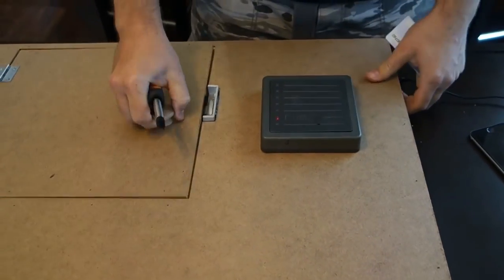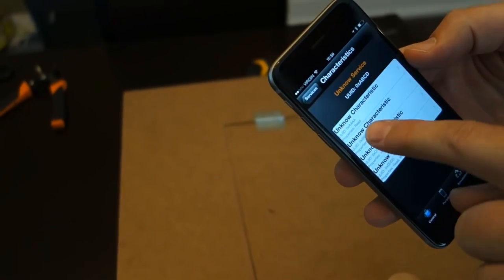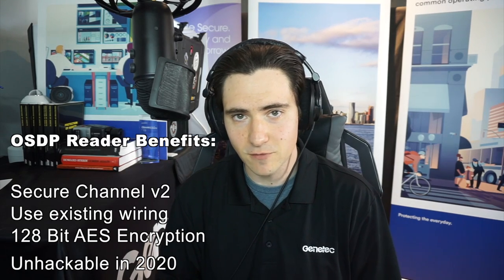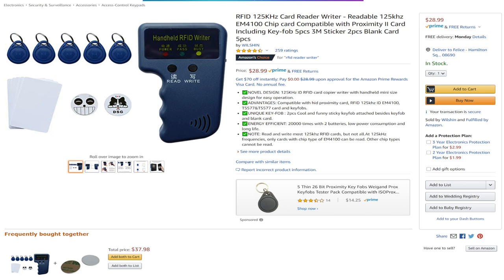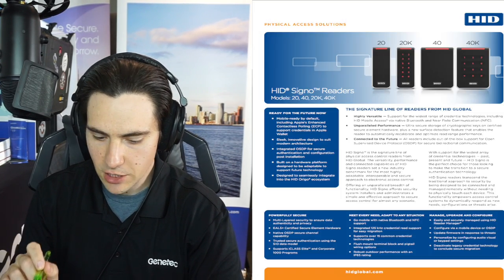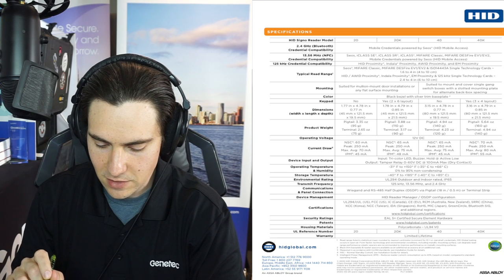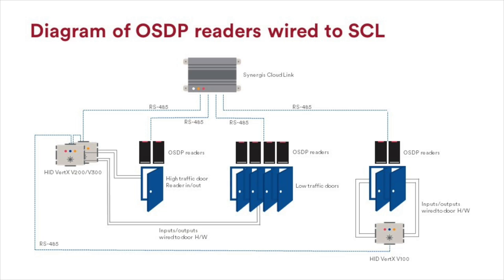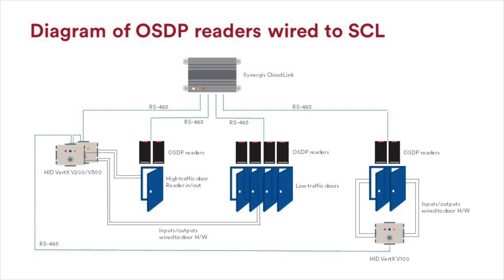Access Control Best Practices in 2020 - Featuring HID Global